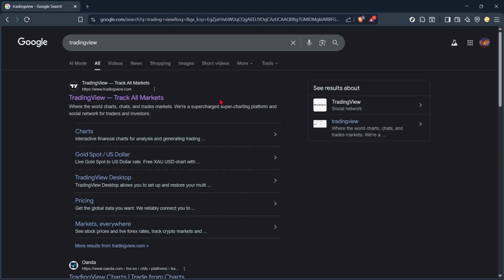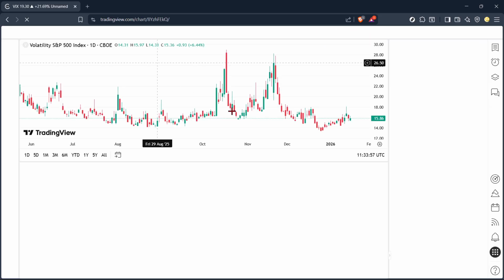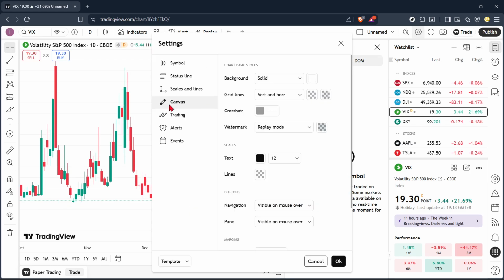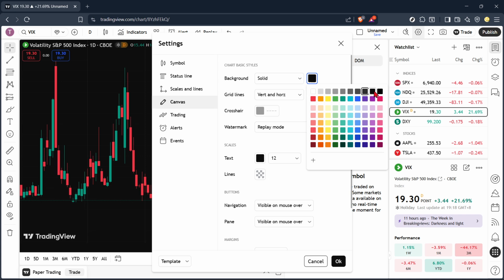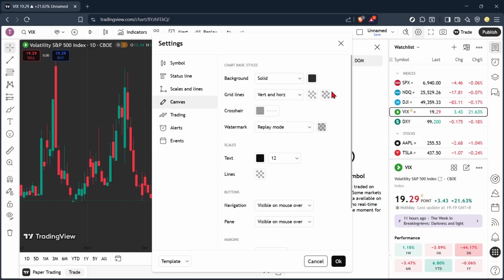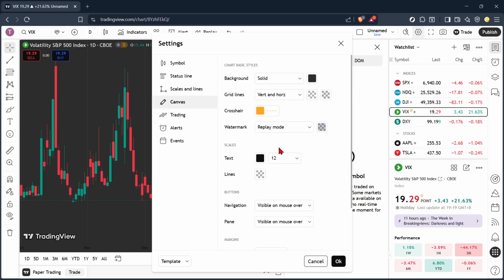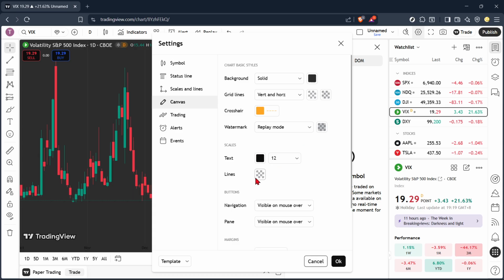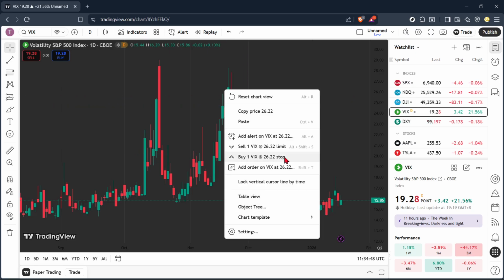How To Setup Black Background In TradingView [2026 Guide]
How To Setup Black Background In TradingView